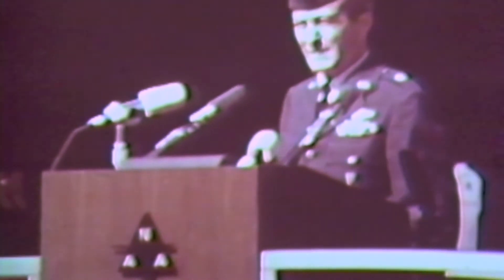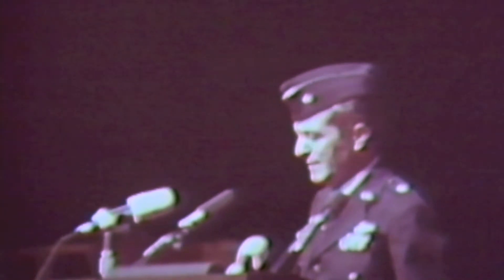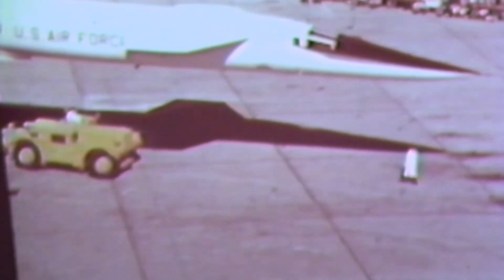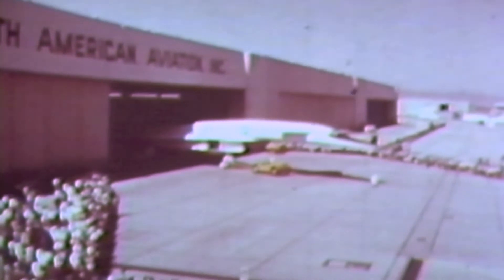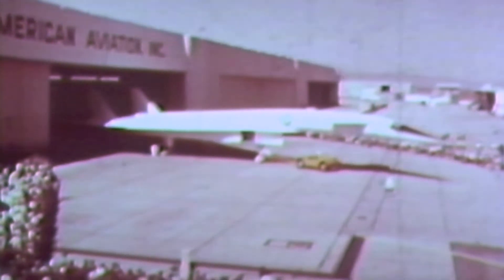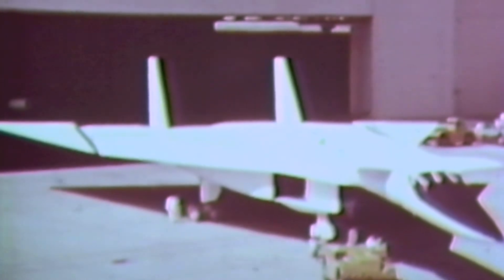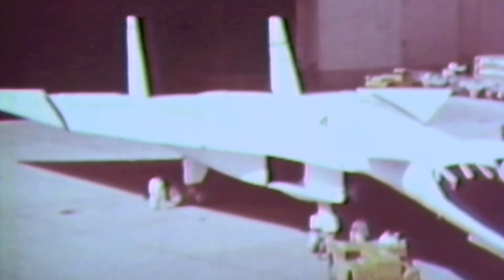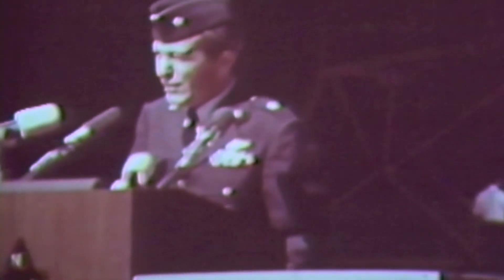North American Rockwell XB-70 Valkyrie Supersonic Mach 3 bomber 1964 test flights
✈️ Do you know Jetflix TV is world’s largest aviation stream service?
✈️ Do you know JetFlix TV has been on YouTube over 10 years?
✈️ Do you know we have been filming aviation and trip reports since 1981?

The North American XB-70 Valkyrie was America’s and the USAF’s very first supersonic March 3 heavy bomber. In the 1 hour full version of this movie we present two historic USAF publicity films from 1964 the production and rollout and first test flights of this amazing aircraft, which was so far ahead of its time.